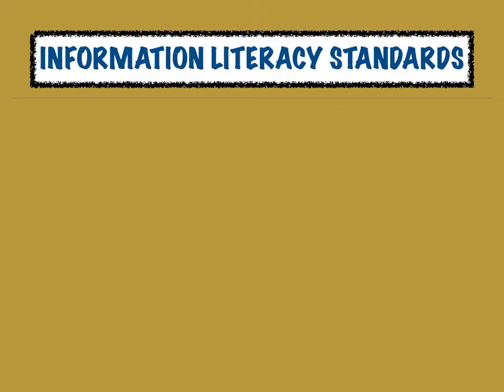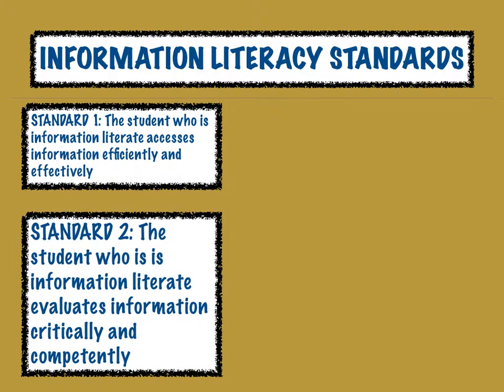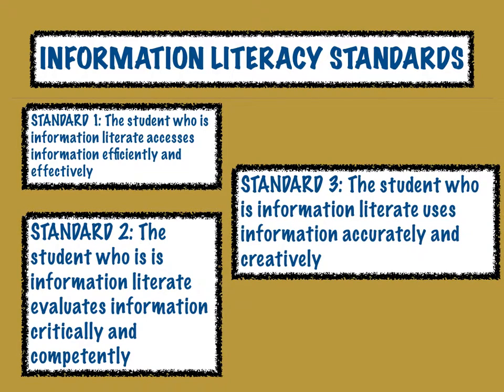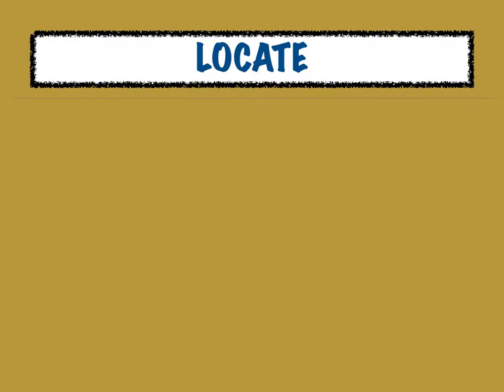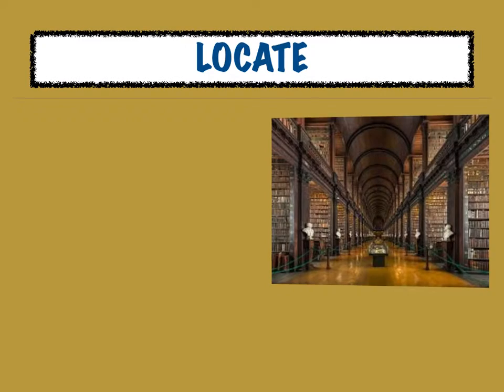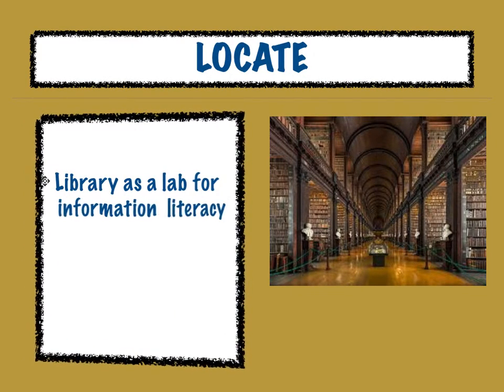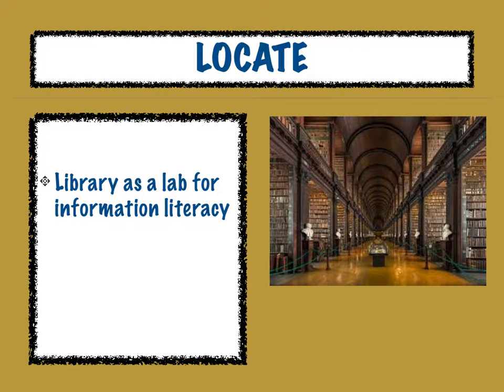Information Literacy chinealnobles